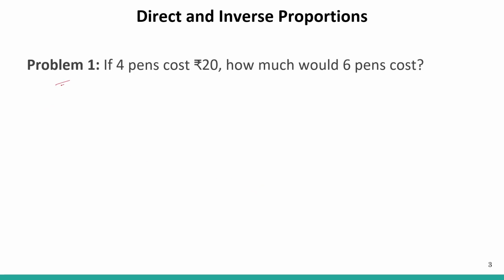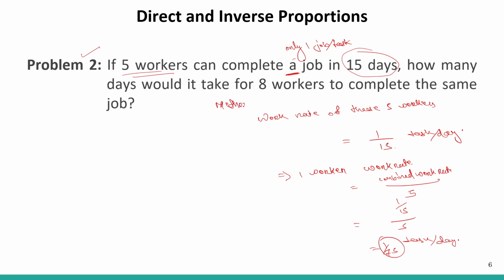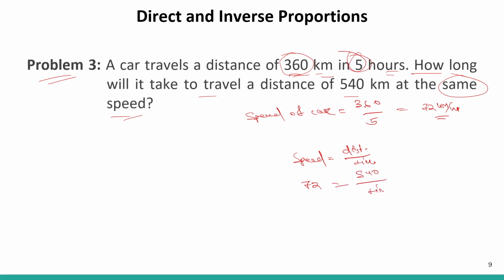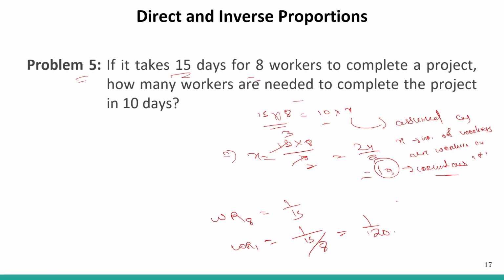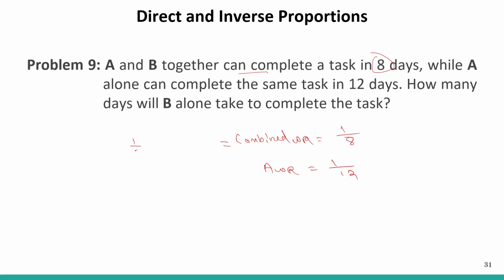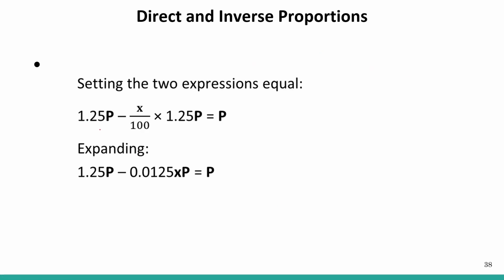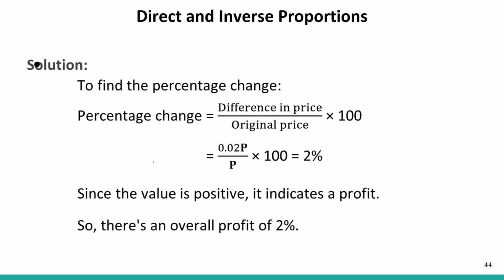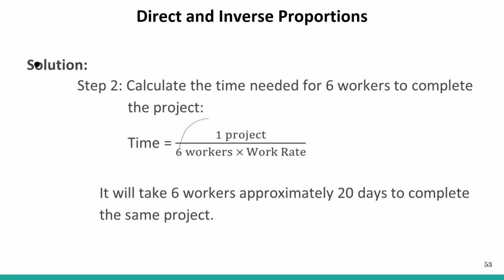Direct and Inverse Proportions Part 3: Exercise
Subject: Quantitative Aptitude
Programme Name: Direct and Inverse Proportions
Course Name: SSC

In this video we have covered exercises based on Direct and Inverse Proportions

📡 Key Features:
Syllabus-based Content